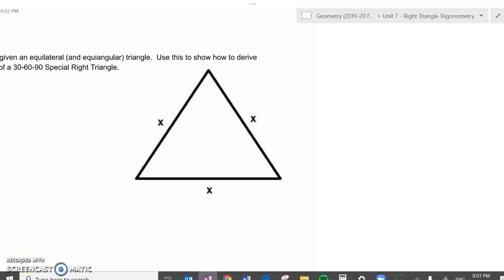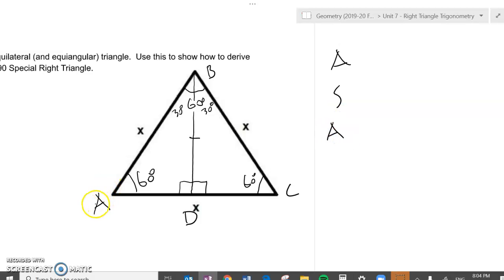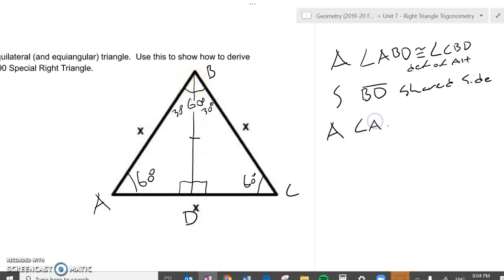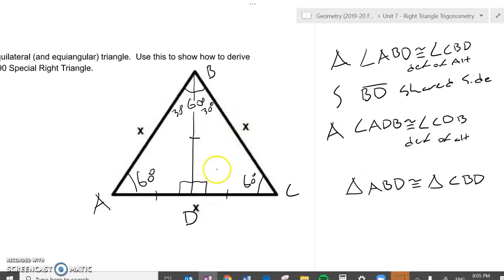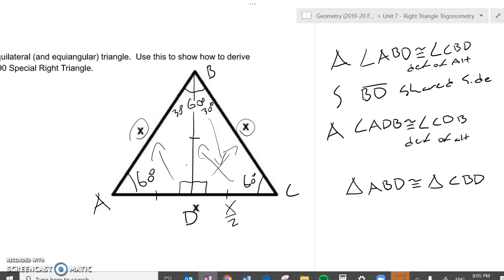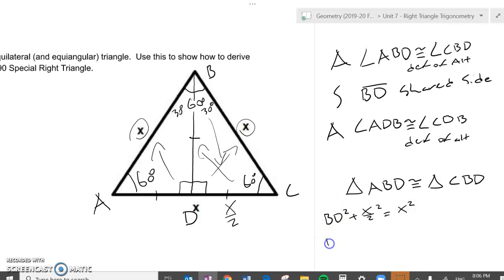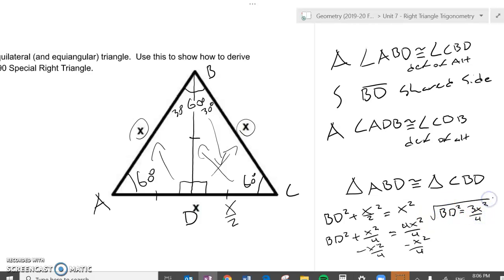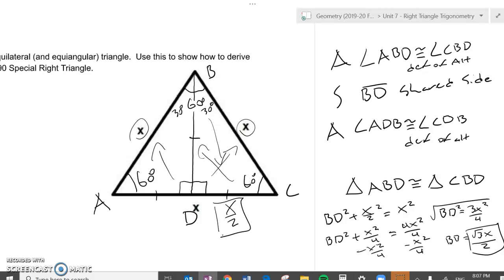30-60-90 Side Ratio from Equilateral Triangle